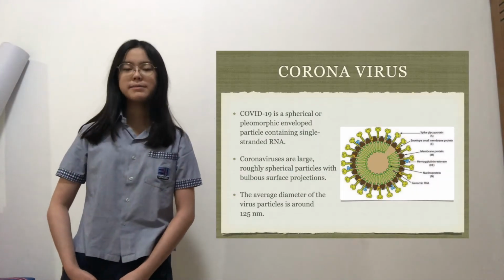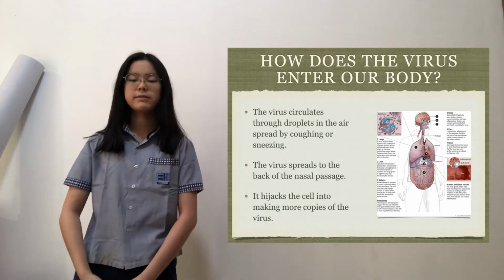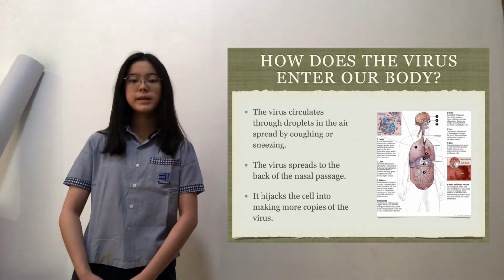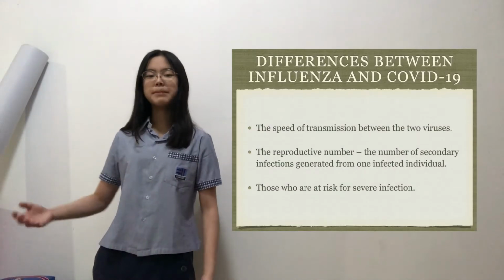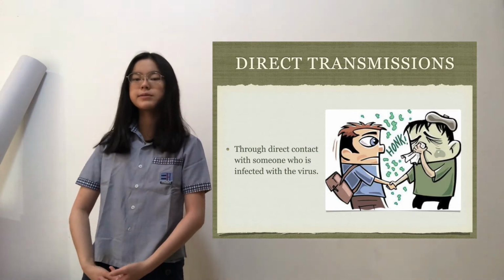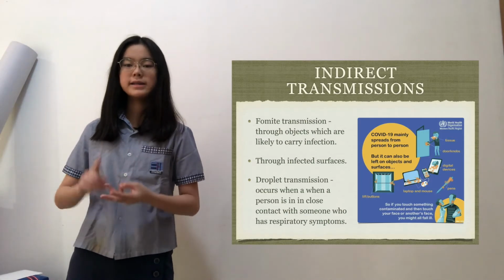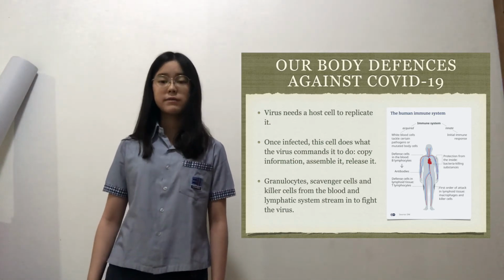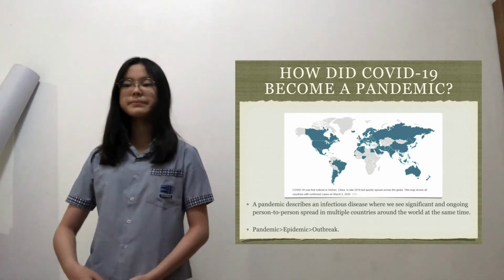9C Allison Seteono Corona